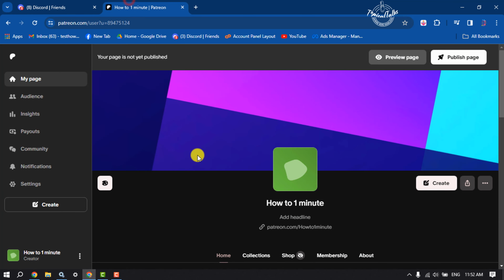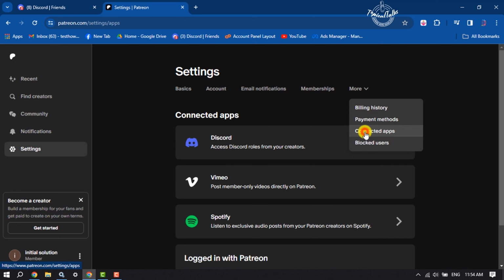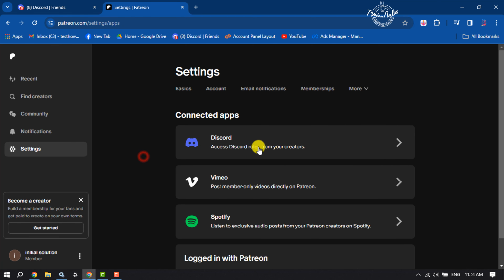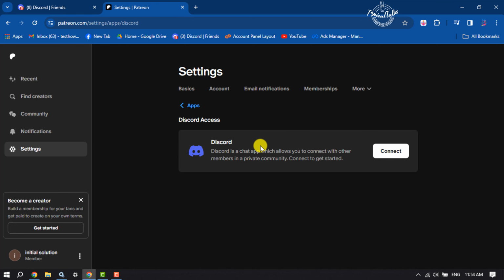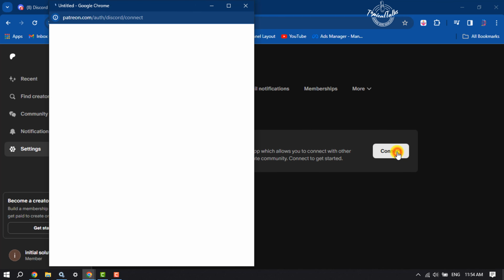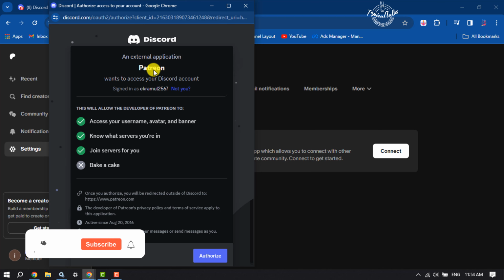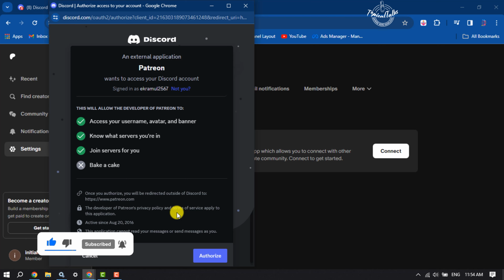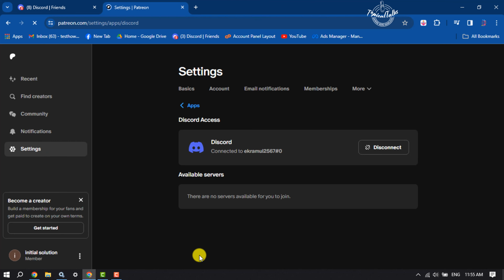How to connect patreon to discord [Exact way]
Are you growing your Patreon community? Here's how to link Patreon to your Discord server.

0.00 Intro
0.10 Open Patreon website
0.30 Connecting patreon with discord
1.00 Outro

connect patreon to discord
link patreon to discord
how to link discord to patreon
linking discord to patreon
patreon bot discord
patreon discord integration
how to connect patreon and discord